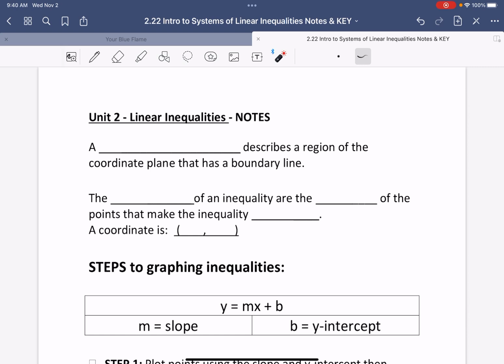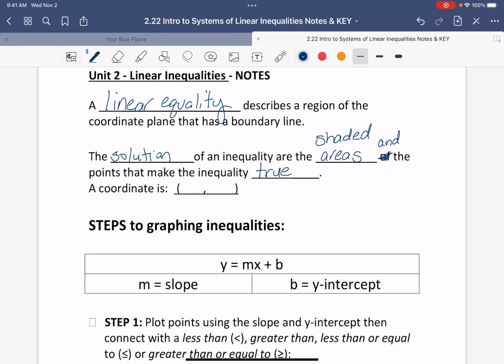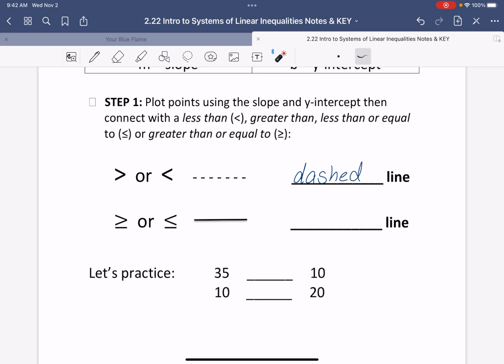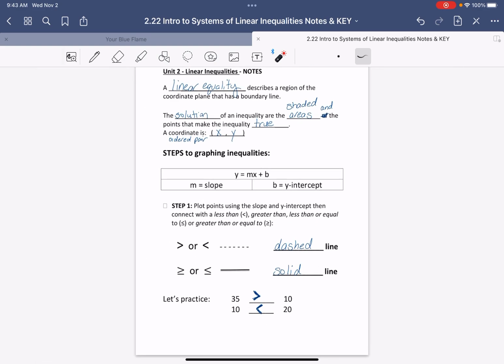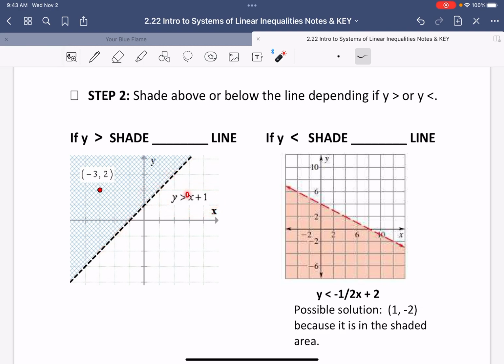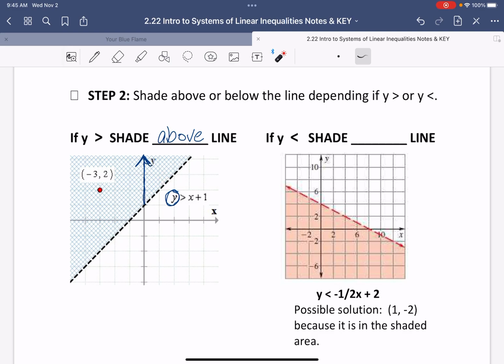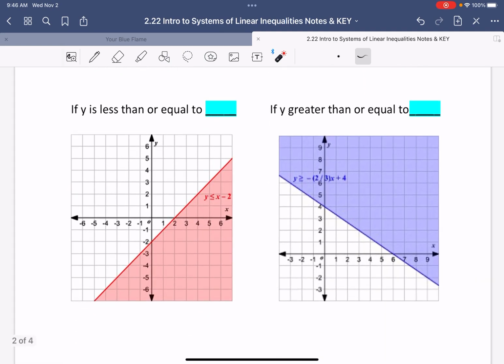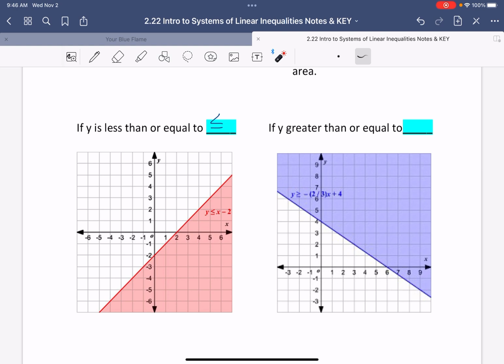Graphing Linear Inequalities Notes